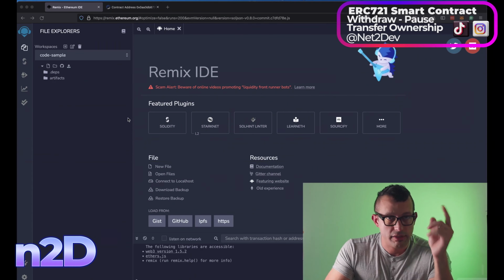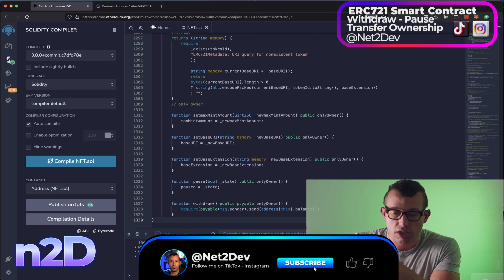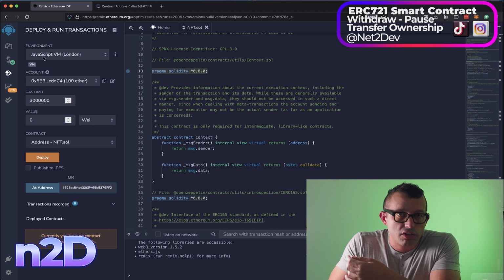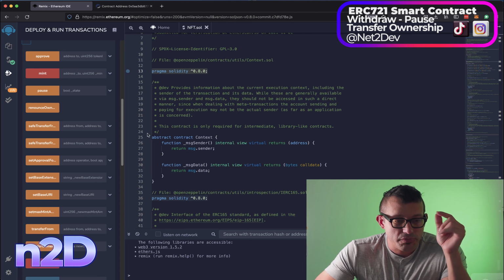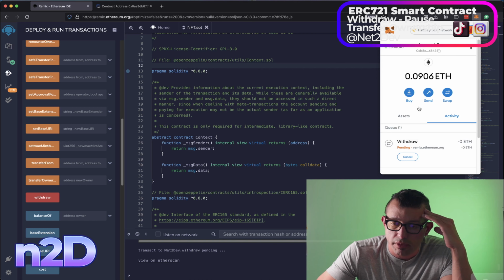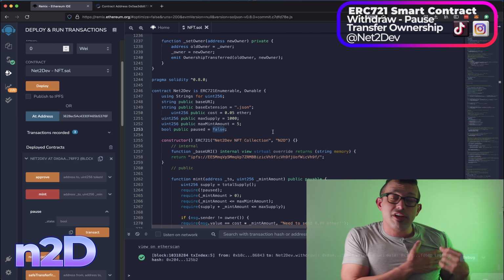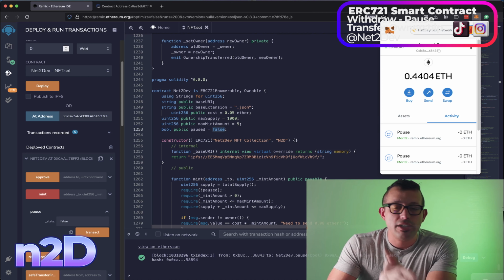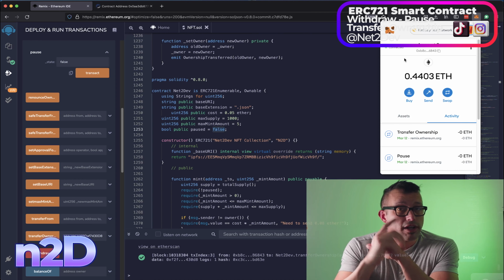NFT Smart Contract Actions - How to Withdraw, Pause and Transfer Ownership !!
This is a very important how to guide on how to manage your NFT ERC721 Smart Contract functions like Withdraw Crypto from the Smart Contract to the smart contract owner wallet. Pause the Smart Contract from executing functions and transferring the Smart Contract ownership to a different web3 wallet.